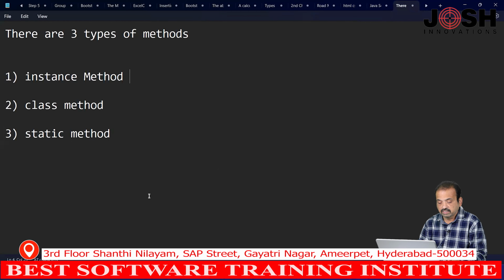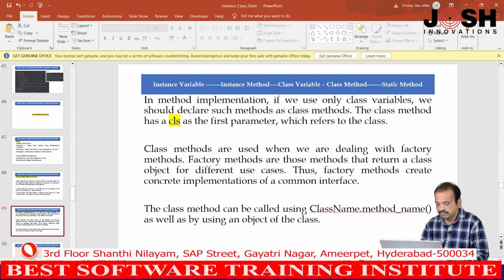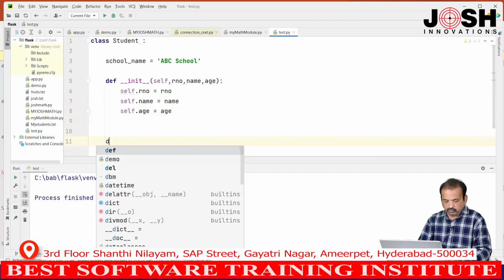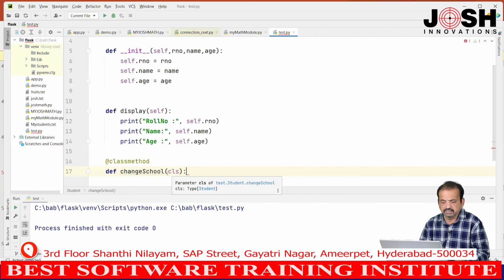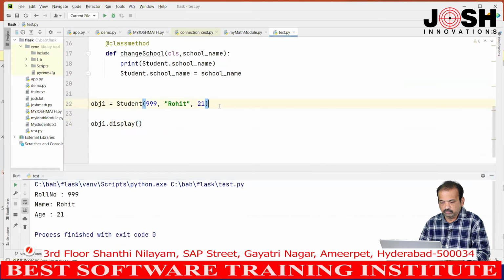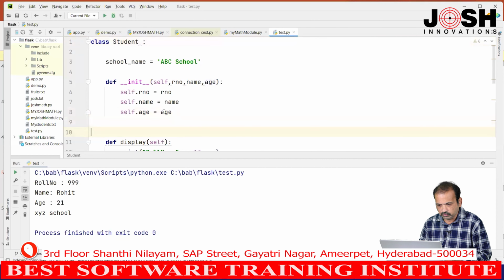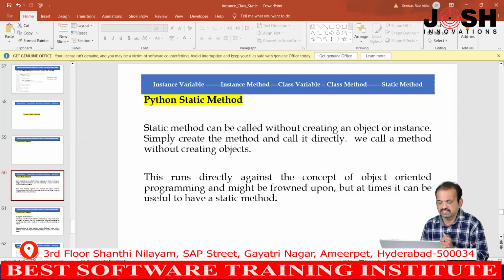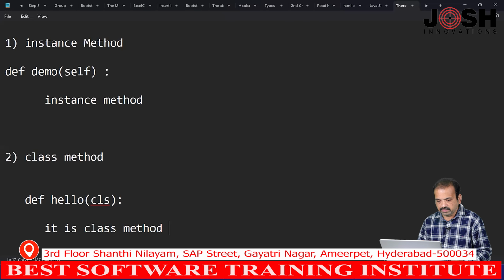Types of Variables and Methods in Python | Class Method | Static Method | learn complete Python Free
Learn about the different types of variables and methods in Python, including class methods and static methods. This video will help you understand the concepts and how to use them in your Python programming projects.
Types of Variables and Methods in Python | Class Method | Static Method | learn complete Python FreeTypes of Variables and Methods in Python | Class Method | Static Method